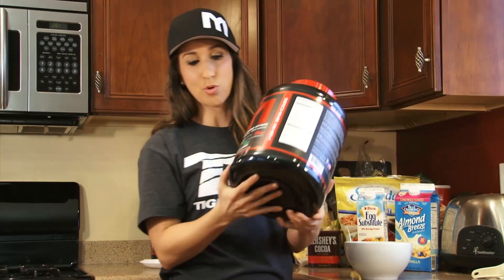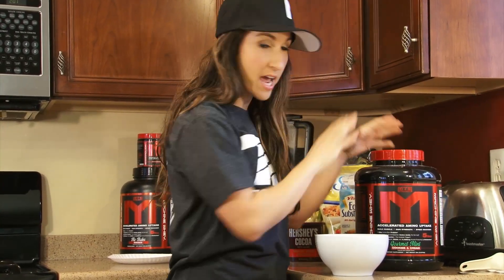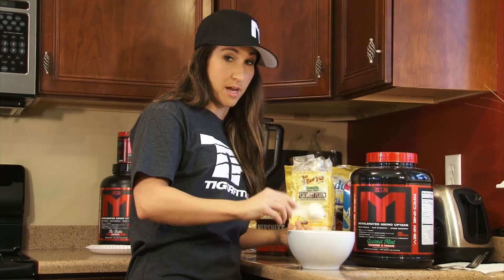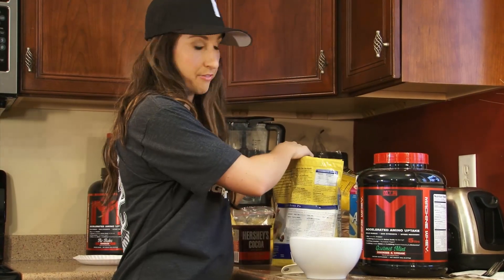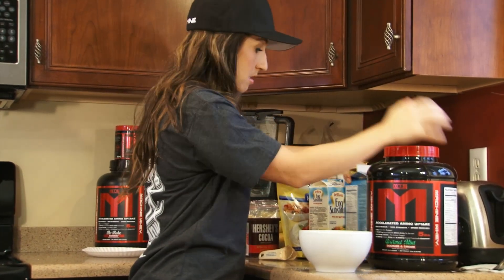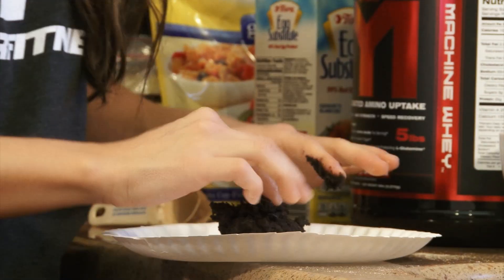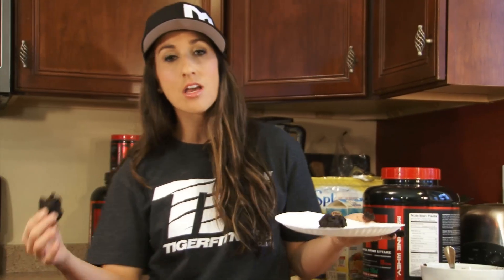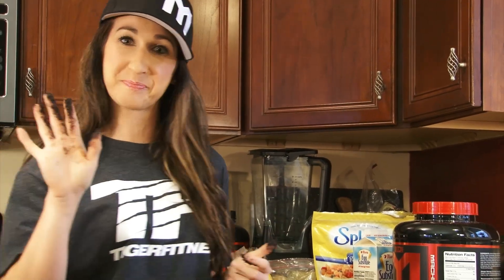Mint Oreo Balls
Re-uploaded here for anyone who may have missed it.Quick easy delicious recipe!

Instructions:
Mix:
- 1/2 scoop Gourmet Mint Cookies & Cream Machine Whey
- 1 Tbs cocoa
- 1 Tbs coconut flour
- 1 Tbs Splenda
- 1 Tbs liquid egg white
- 1 Tbs Almond milk
Roll batter into a ball and enjoy!

Nutritionals for 2 balls:
Protein - 16g
Carbs - 10g
Fat - 3g